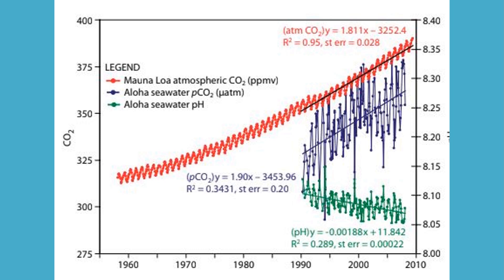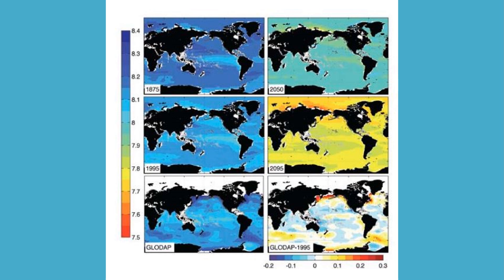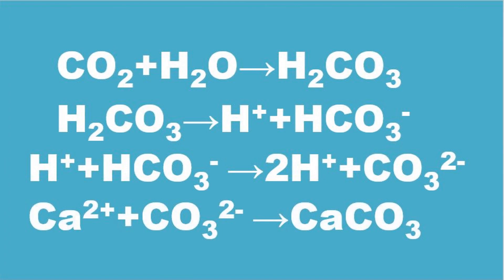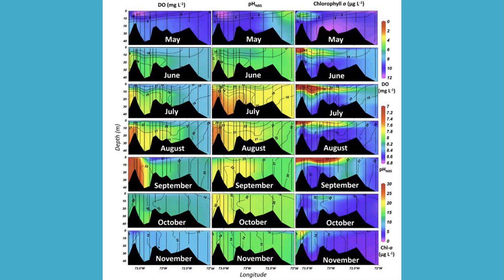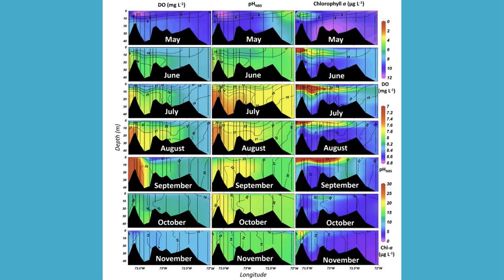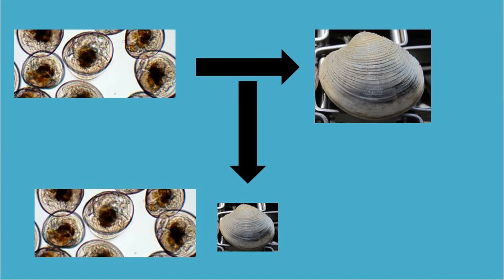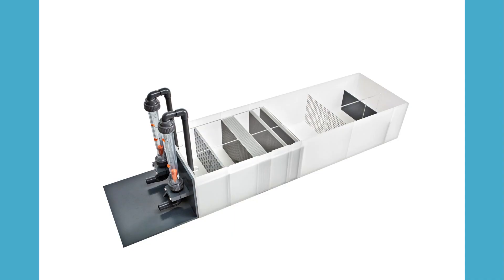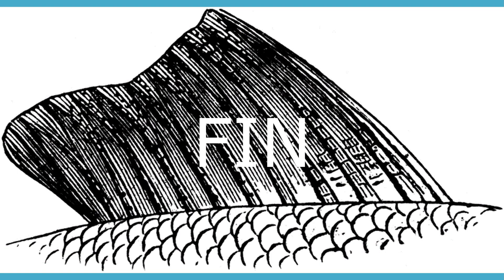Ocean Acidification: The Other CO2 Problem Nobody Cares About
Citations/Further Reading:
OA Basics:

Baumann, H., Wallace, R., Tagliaferri, T., Gobler, C. 2014.   Large natural pH, CO2 and O2 fluctuations in a temperate tidal salt marsh on diel, seasonal, and interannual scales.  Estuaries and Coasts.

Doney, S. C., Fabry, V. J., Feely, R. A., & Kleypas, J. A. 2009. Ocean acidification: the other CO2 problem. Marine Science, 1:169-192.

Feely, R. A., Doney, S. C., & Cooley, S. R. 2009. Ocean acidification: present conditions and future changes in a high-CO2 world.

Wallace, R.B., Baumann, H., Grear, J.S., Aller, R.C. and Gobler, C.J., 2014. Coastal ocean acidification: The other eutrophication problem. Estuarine, Coastal and Shelf Science, 148:1-13.

Shellfish:

Gobler, C., Talmage, S. 2013.  Short and and long term consequences of larval stage exposure to constantly and ephemerally elevated carbon dioxide for marine bivalve populations.  Biogeosciences. 10:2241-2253.

Fish:

Ishimatsu, A., Hayashi, M., Lee, K.S., Kikkawa, T. and Kita, J., 2005. Physiological effects on fishes in a high‐CO2 world. Journal of Geophysical Research: Oceans, 110(C9).

Munday, P.L., Dixson, D.L., Donelson, J.M., Jones, G.P., Pratchett, M.S., Devitsina, G.V. and Døving, K.B., 2009. Ocean acidification impairs olfactory discrimination and homing ability of a marine fish. Proceedings of the National Academy of Sciences, 106(6):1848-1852.

Munday, P.L., Dixson, D.L., McCormick, M.I., Meekan, M., Ferrari, M.C. and Chivers, D.P., 2010. Replenishment of fish populations is threatened by ocean acidification. Proceedings of the National Academy of Sciences, 107(29):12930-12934.

Munday, P.L., Pratchett, M.S., Dixson, D.L., Donelson, J.M., Endo, G.G., Reynolds, A.D. and Knuckey, R., 2013. Elevated CO2 affects the behavior of an ecologically and economically important coral reef fish. Marine Biology, 160(8):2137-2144.  (No free link unfortunately.)

Pimentel, M., Pegado, M., Repolho, T. and Rosa, R., 2014. Impact of ocean acidification in the metabolism and swimming behavior of the dolphinfish (Coryphaena hippurus) early larvae. Marine biology, 161(3):725-729.

Simpson, S.D., Munday, P.L., Wittenrich, M.L., Manassa, R., Dixson, D.L., Gagliano, M. and Yan, H.Y., 2011. Ocean acidification erodes crucial auditory behaviour in a marine fish. Biology letters, 7(6):917-920.

Figures and Images:
Keeling Curve and pH Map: Feely, et al.  2009
Monthly pH Curve: Baumann, et al.  2014
Long Island pH graphic: Wallace, et al. 2014
Hard Clam: Maryland Department of Natural Resources.  Shellfish monitoring and assessment program.
Scallop: Virginia Institute of Marine Science.  Bay Scallop Restoration.
Shellfish Larvae: University of Washington.
Sheepshead Minnow: Fishes of Texas. Cyprinodon variegatus.
Striped Bass: Texas Park and Wildlife.  Striped Bass.